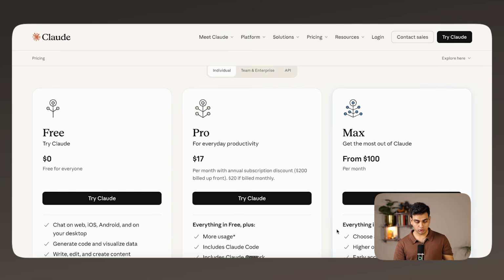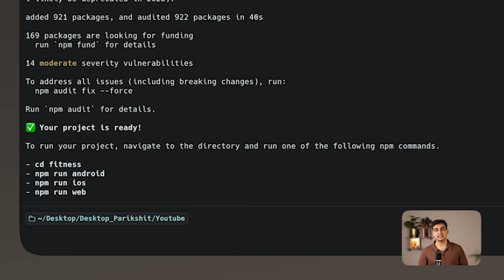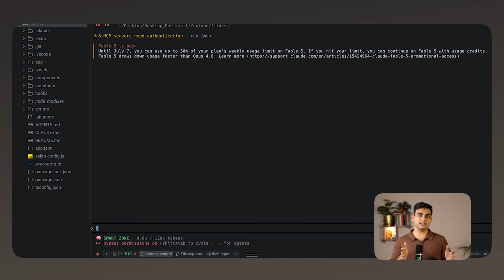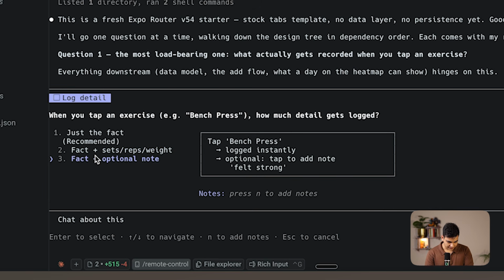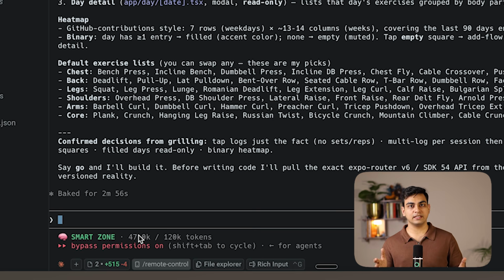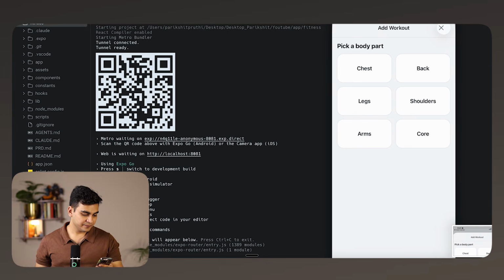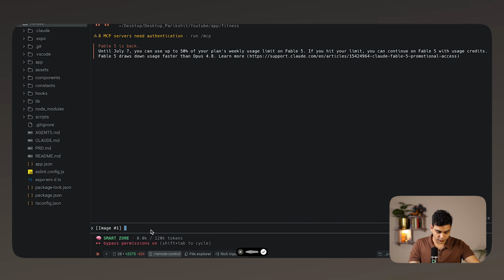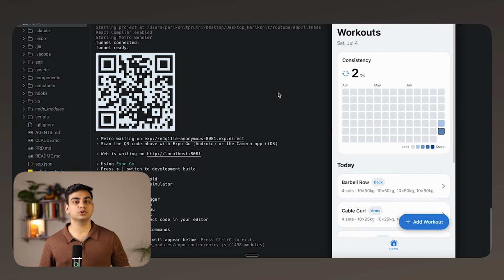I built a full iOS + Android app using Claude Code (No Coding Required)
People with no coding experience are shipping apps to the App Store and Play Store that used to need a full agency. In this video I build a complete workout tracker app live, start to finish, using only Claude Code and Expo. No Xcode. No Android Studio. One codebase that runs on both iPhone and Android, tested live on my phone while I build it.

You'll watch the entire process: installing Claude Code, setting up Node.js, spinning up an Expo React Native project, writing a PRD with an AI skill that grills you on your product idea before you build, and then letting Claude Code build the whole app from that PRD. I also show how I test on a real phone with Expo Go, how I give feedback to fix bugs (a misaligned close icon, a missing heatmap gradient), and how you'd take this same app all the way to the App Store and Play Store.

Already using Claude Code or another coding agent? Skip to 01:59.

⏱️ CHAPTERS
00:00 Intro: shipping apps with zero coding experience
00:27 Installing Claude Code (Mac + Windows)
01:21 Installing Node.js and creating the project folder
01:59 Creating the Expo app (npx create-expo-app)
03:27 Running it on your phone with Expo Go
04:37 The context window plugin (smart zone vs dumb zone)
05:12 Writing the PRD with the Grill Me skill
08:50 Saving the PRD and clearing the session
09:47 Building the full app from the PRD
10:17 Testing the app live on my phone
13:04 Fixing bugs with plain English feedback
14:08 Publishing to App Store and Play Store
14:50 Final result with both fixes working
15:27 Wrap up

📱 PUBLISHING TO THE STORES

Create the Expo app: npx create-expo-app fitness
Run it on your phone: npx expo start --tunnel

💡 KEY LESSONS FROM THE BUILD

Don't build from a vague idea. Use a skill that interrogates your product first, then save the output as a PRD.
Your context window is not infinite. Roughly the first 100-120k tokens produce good output. Save the PRD, clear the session, build fresh.
For production apps, break the PRD into smaller features and build them one at a time.
Give design references (Pinterest works) if you want a specific look. No references means default UI.
Report bugs in plain English. "The cross icon is not centered" is a valid bug report now.

This is for founders, indie hackers, product managers, and anyone who has an app idea but no development team. If you can describe what you want, you can ship it.